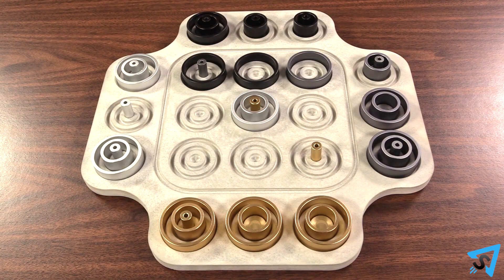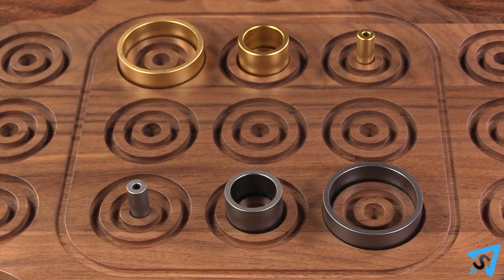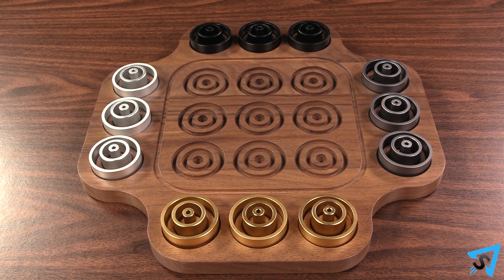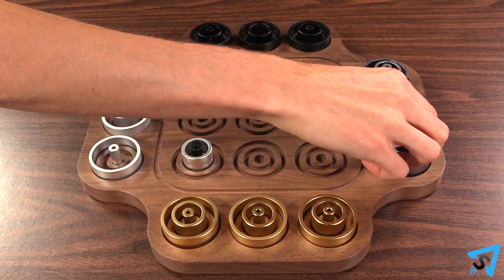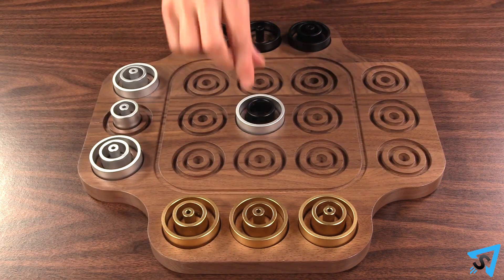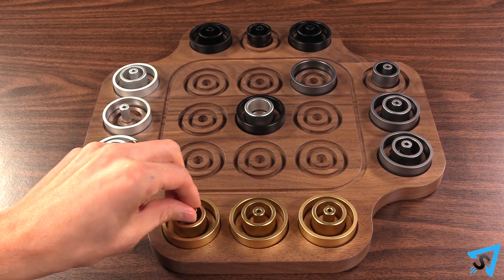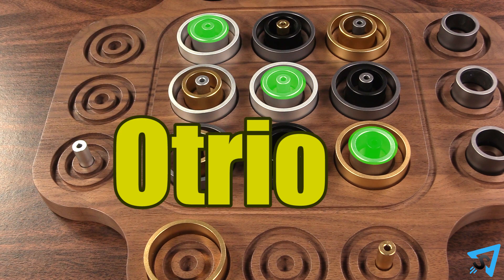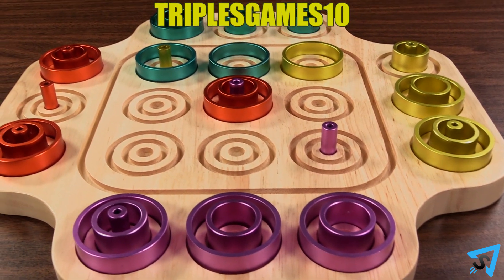How to play Otrio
Learn the rules to the board game Otrio quickly and concisely - This video has no distractions, just the rules.

RULES:
The object of the game is to be the first player to get 3 in a row one of three ways: Three pieces of the same size in a straight line horizontally, vertically, or diagonally; or three pieces in a straight line in ascending or descending size; or three concentric pieces of the same color in a single space.

Layout the board and place the pieces in the outer most spaces, organizing each side by color. If playing with 2 players, each player selects 2 colors that are across from each other and each players will alternate colors when making moves so that the play order goes clockwise around the board so each color plays an equal number of times while players alternate turns. Players may not combine colors for a win. In a 3 or 4 player game, each player only picks one color. If playing with 3 players, one color will not be used.

The youngest player goes first, then play proceeds clockwise. On your turn you place any one of your pieces on any empty space in the center area of the board. Then you end your turn. Once a piece is placed, it may not be moved. If you can’t play a piece, then you skip your turn. Players keep placing pieces until one player gets 3 in a row, called an Otrio, then that player is the winner. If there are no more legal plays, and there still isn’t a winner, then the game ends in a tie.